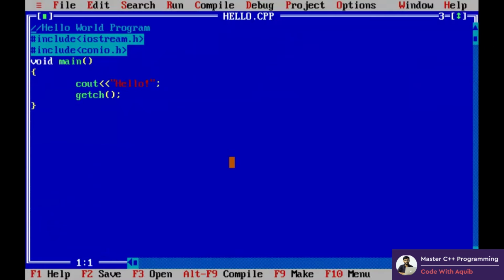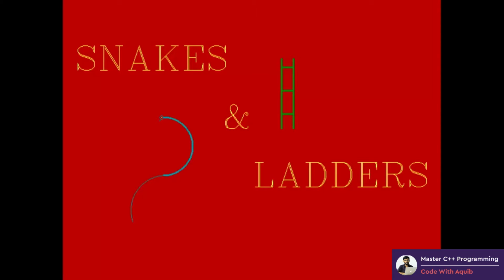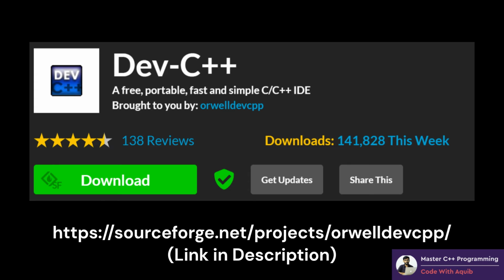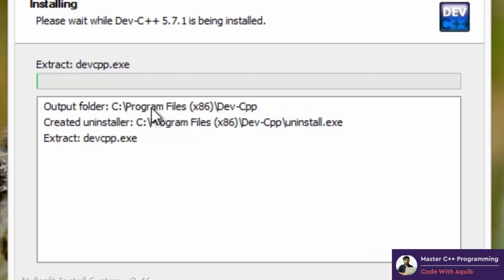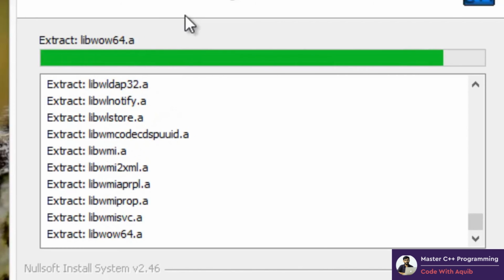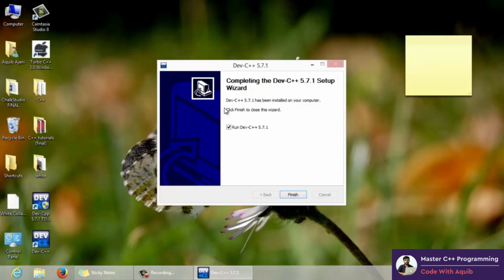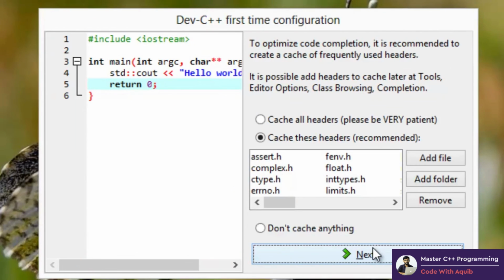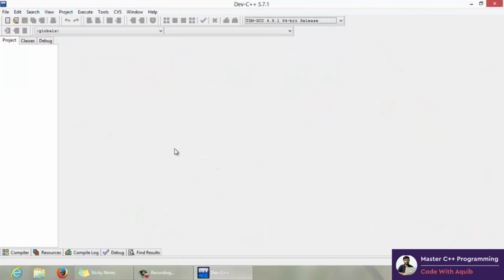Downloading and Installing DevC++ - Chapter 1/13 | Master C++ Programming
Happy coding! 😄